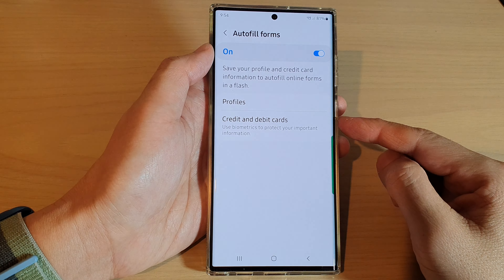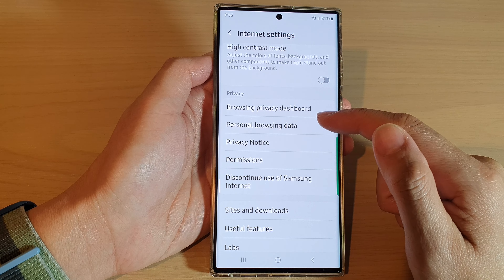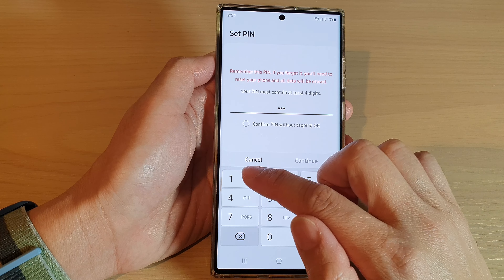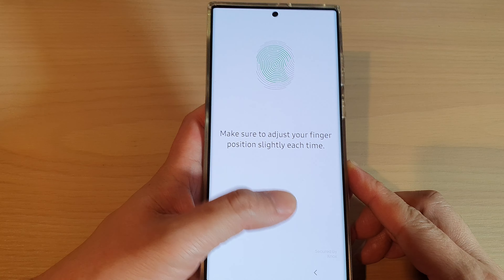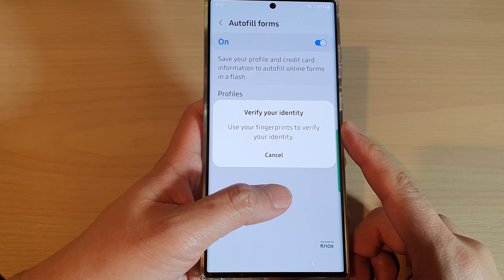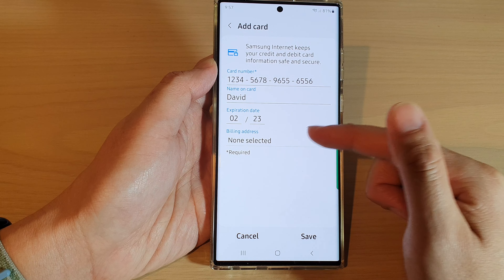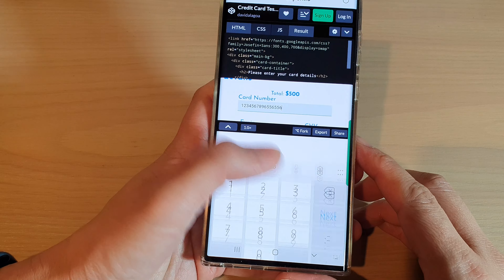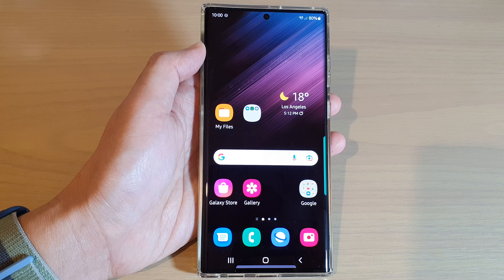Galaxy S22/S22+: How to Add a New Credit/Debit Card Autofill Forms Profile For Samsung Internet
Learn how you can add a new credit & debit card autofill forms profile on the Samsung Galaxy S22/S22+/Ultra.